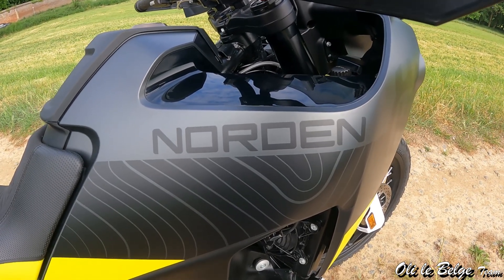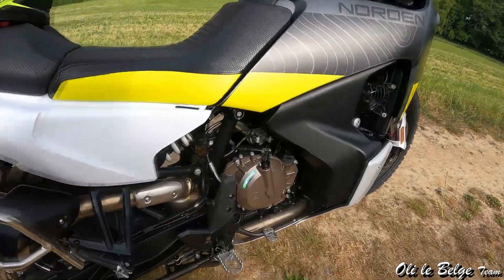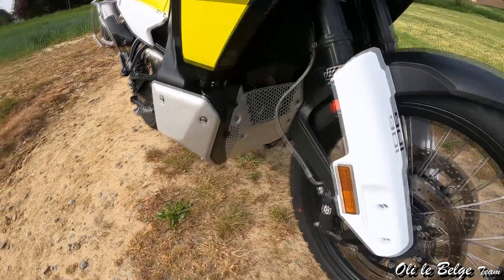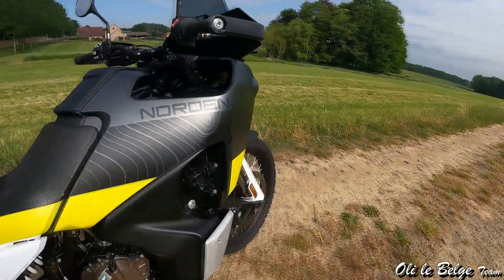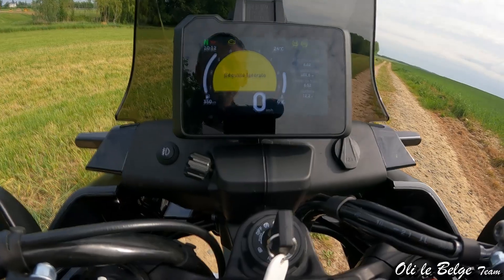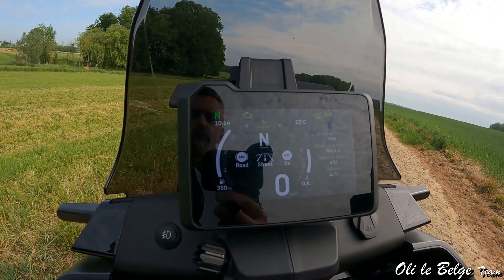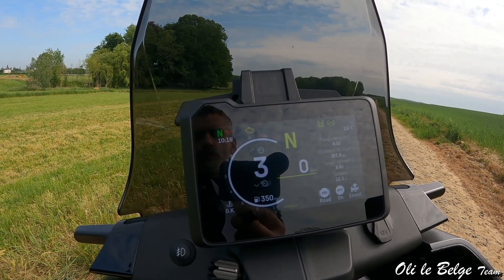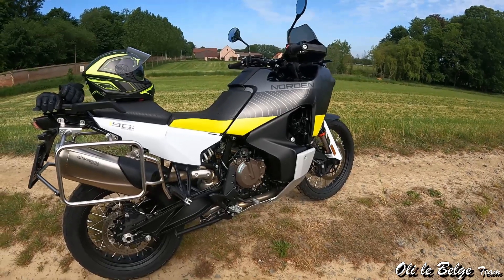Husqvarna Norden 901, la technique par prof Seb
Prof Seb, le retour! Absent depuis le début (dans les vidéos mais pas dans le secrétariat!) Seb nous détaille cette surprenante Husqvarna...